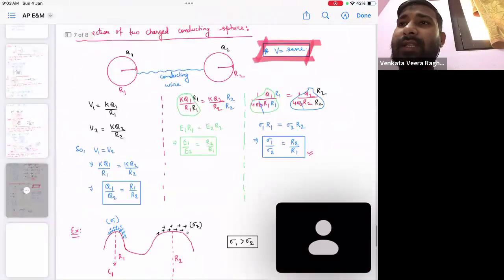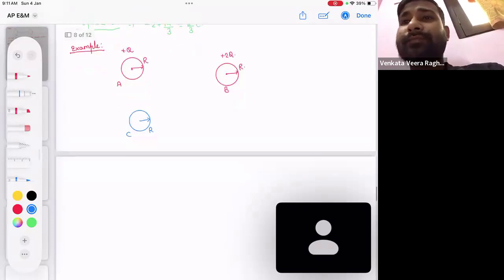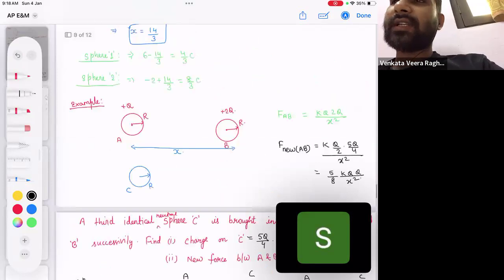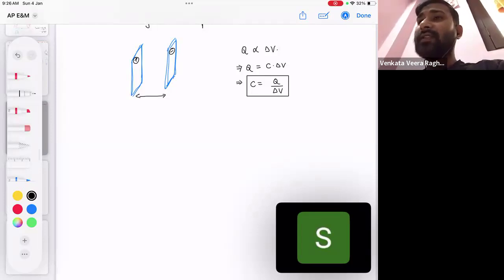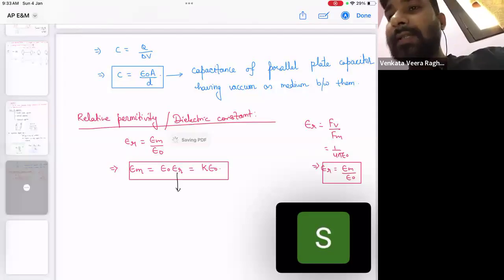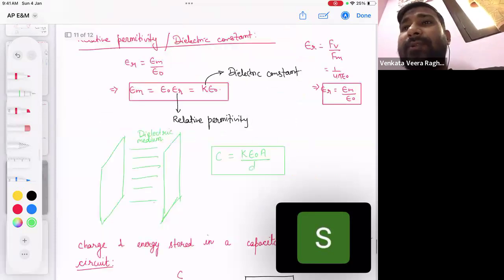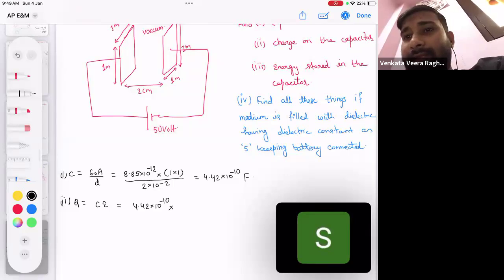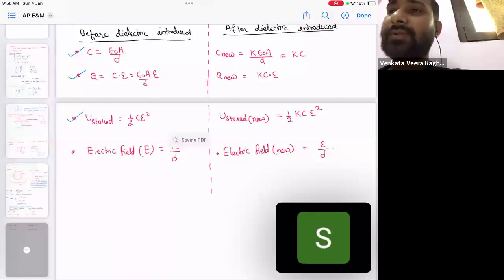AP Electricity and Magnetism Session 13